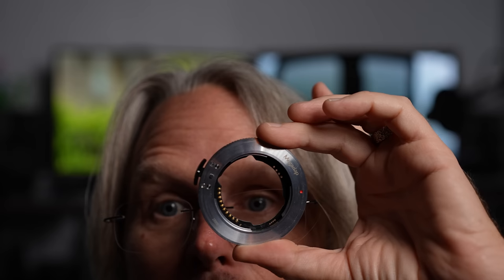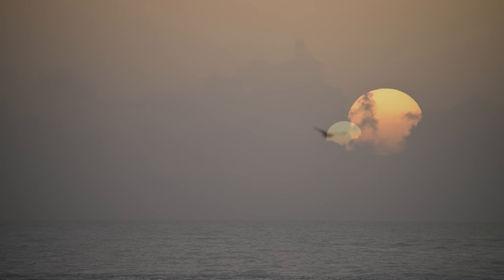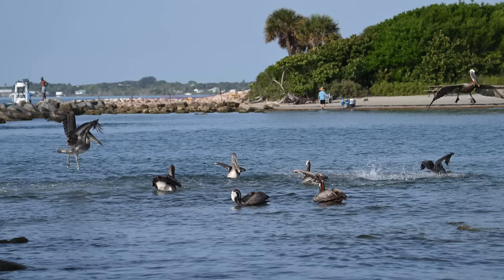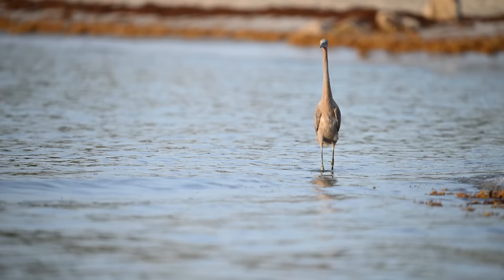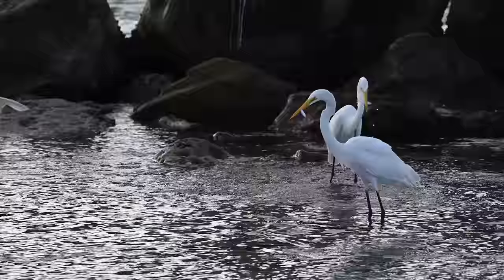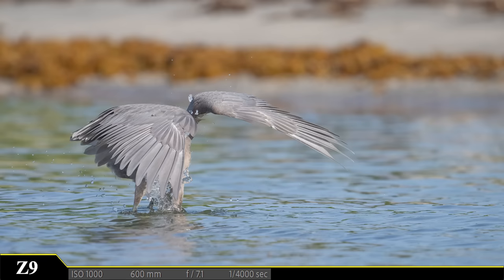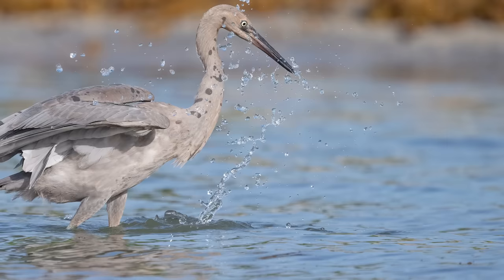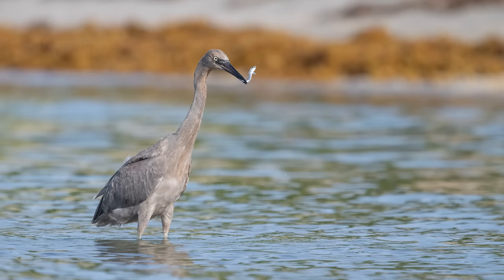Nikon Z9 + Sony 200-600? Does it Work? - Megadap ETZ-21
Sony A1 Bird In Flight BIF - Wildlife Autofocus Camera Menu System Setup Guide Downloadable PDF

Grab a copy of my new Osprey book.

Gear I Use